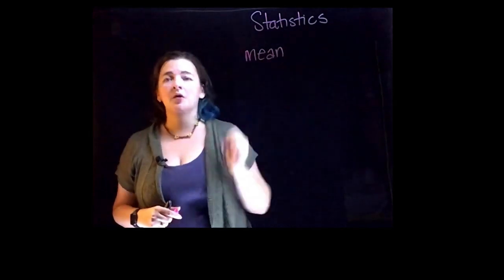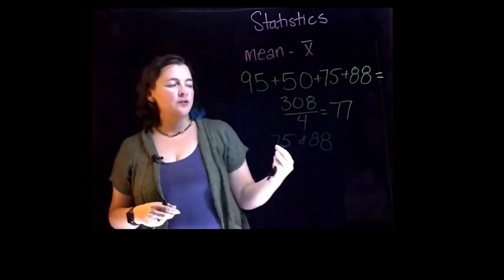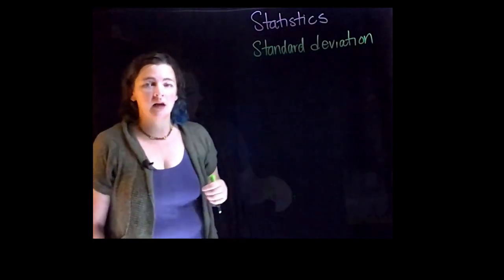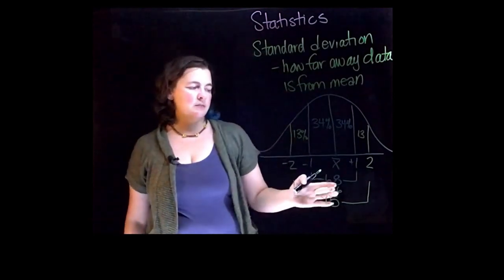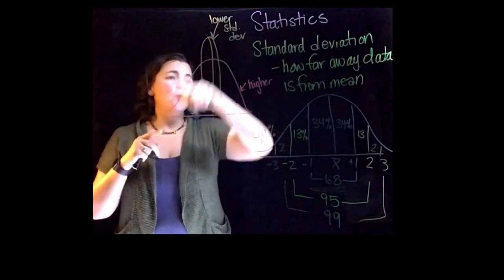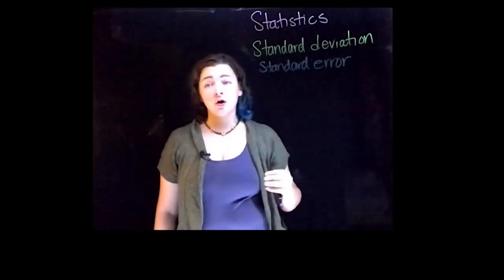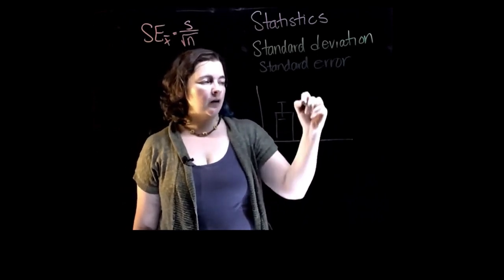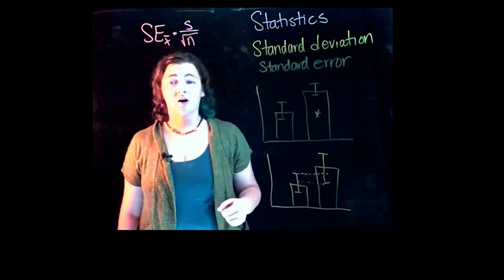AP Biology - Statistics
AP Biology lecture on Statistics
- Standard deviation